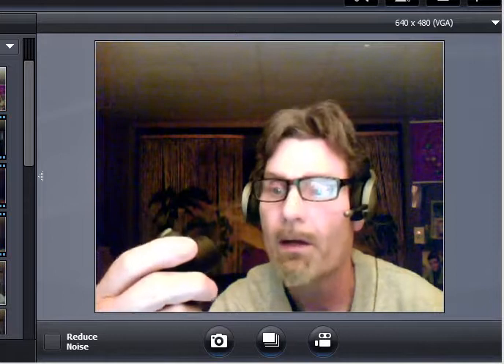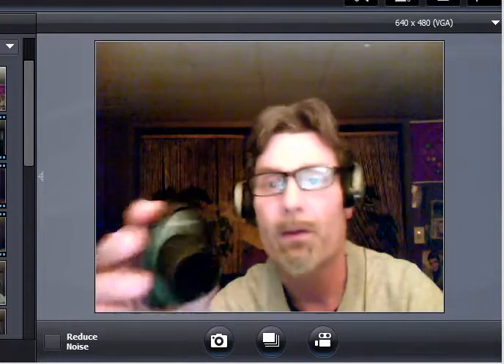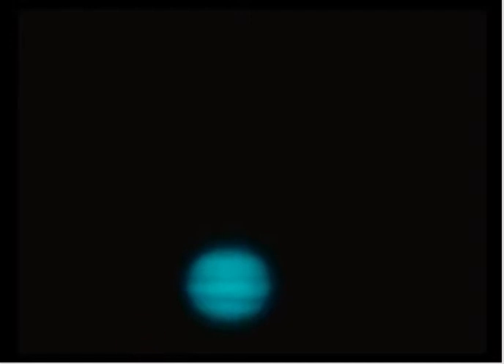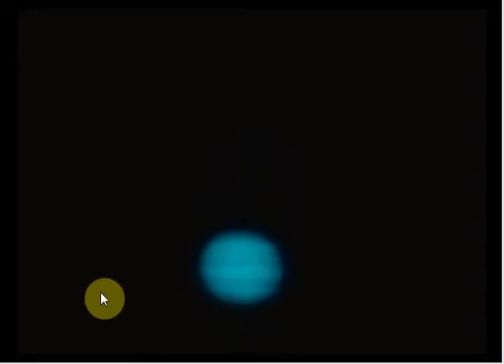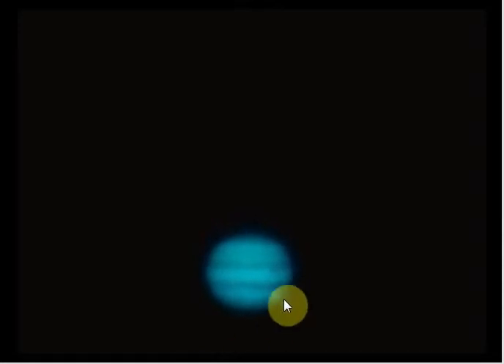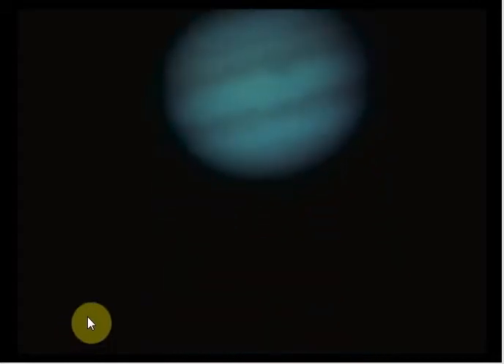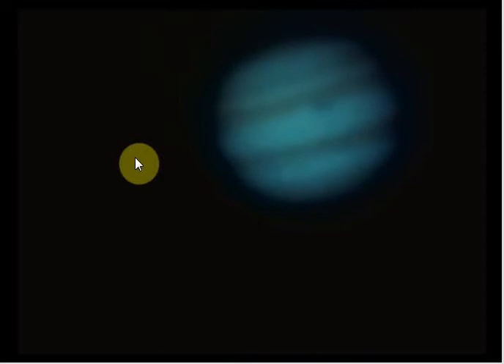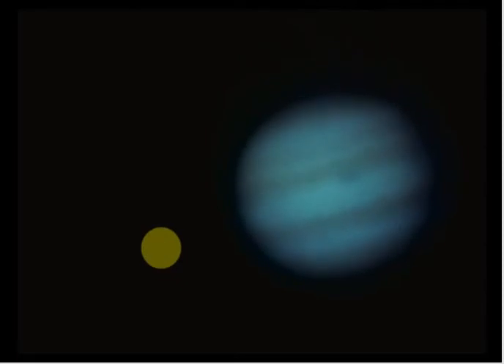A Night With Jupiter, Experiments with a home built CCD Camera from webcam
I experimented with an old webcam by "Creative" and made it into a CCD camera for Astrophotography. I then tested it last wednesday evening on Jupiter and found it works fair.